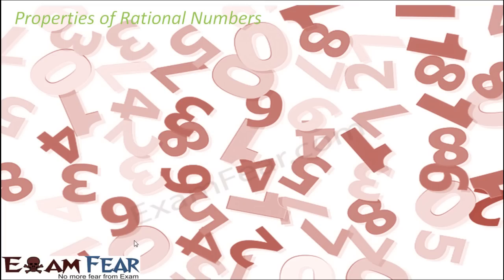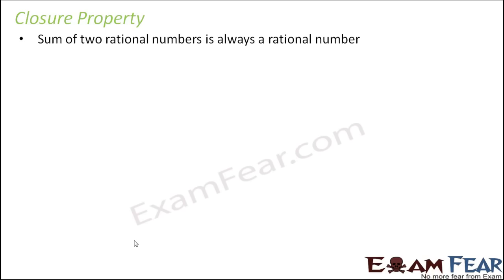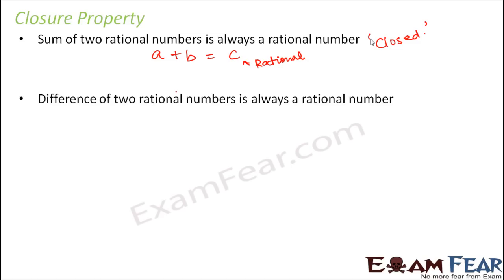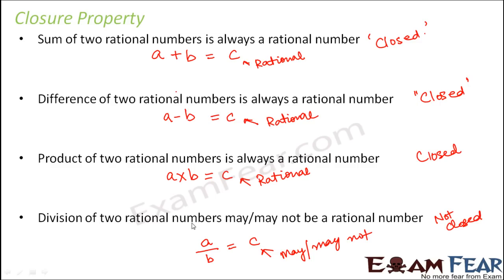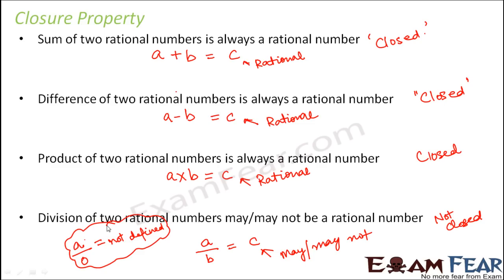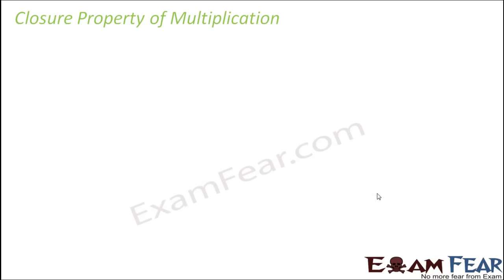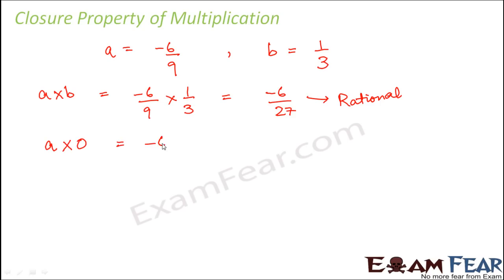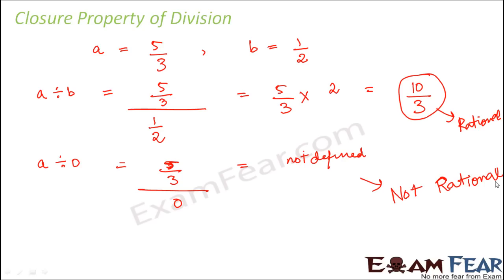Maths Rational Numbers part 8 (Closure Property of Rational Number) CBSE Class 8 Mathematics VIII